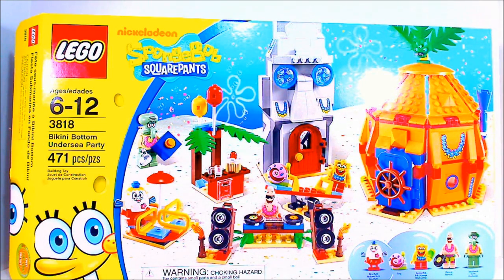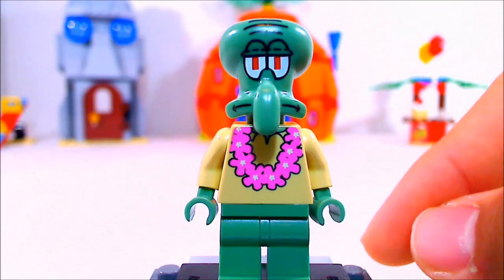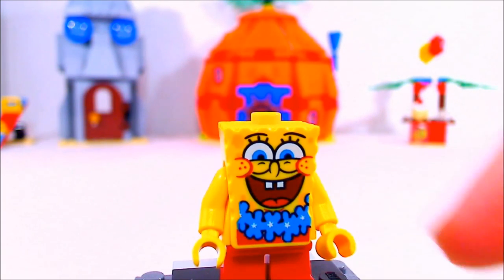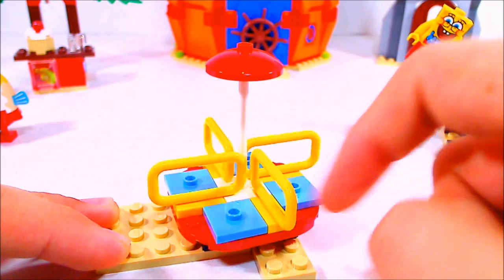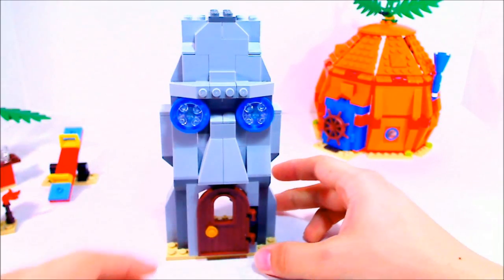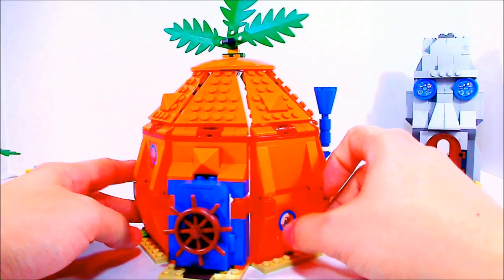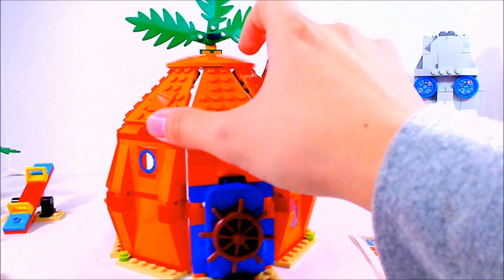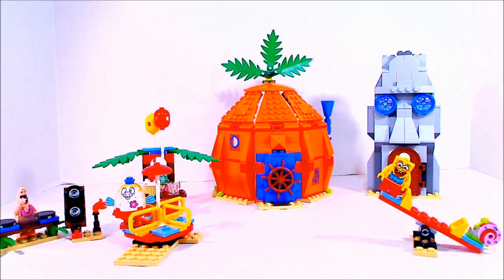Lego 2012 SpongeBob SquarePants Bikini Bottom Undersea Party Review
=O! long title!

Music Licensed From MusicBakery.com